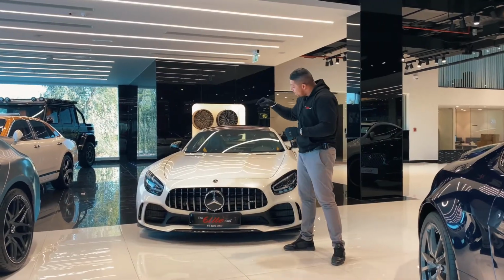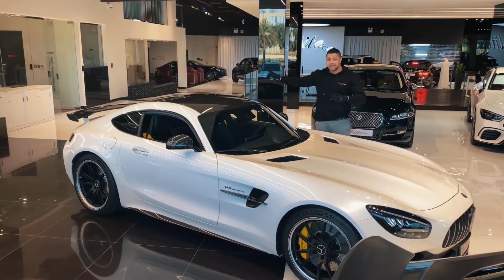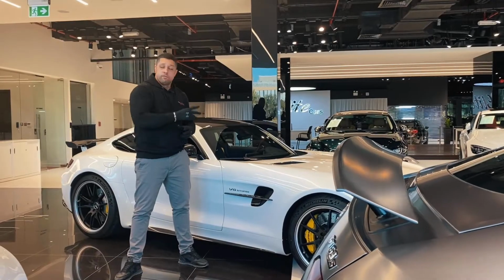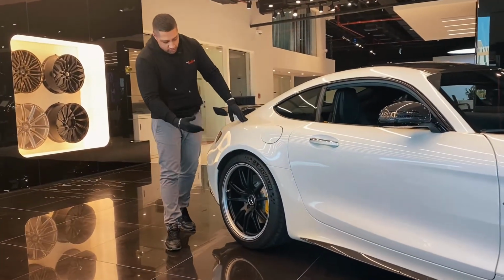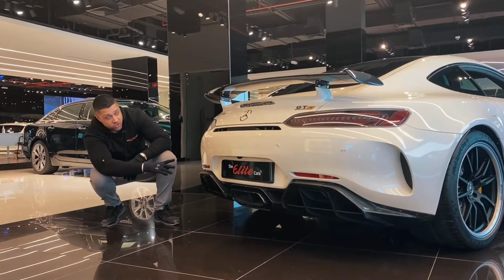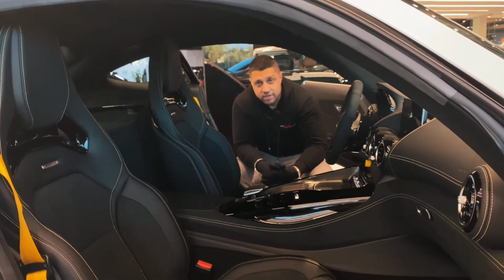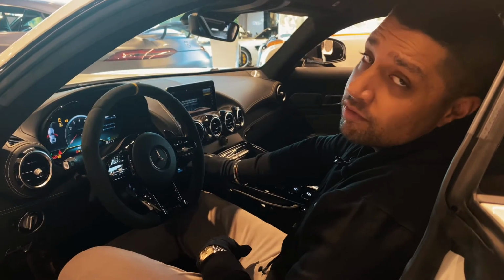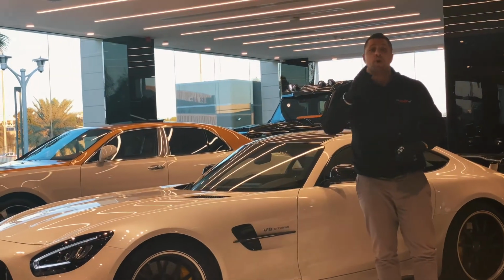The Mercedes Benz AMG GT R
Watch to learn more about the beautifully designed and engineered AMG GT R.